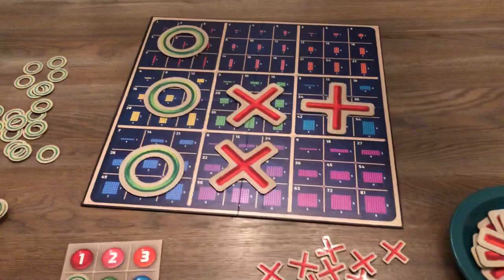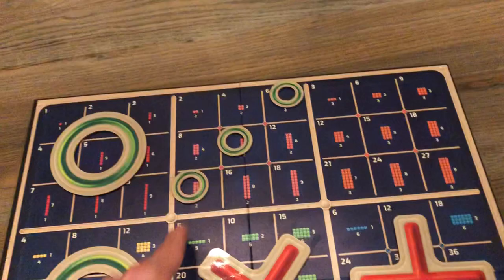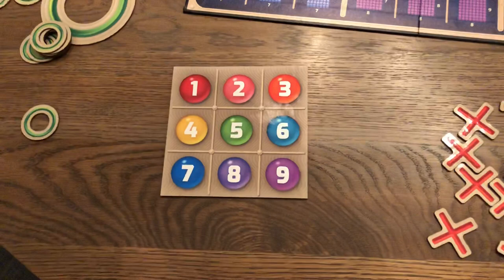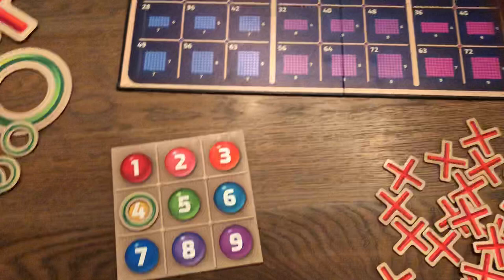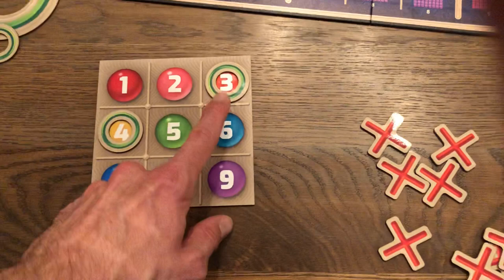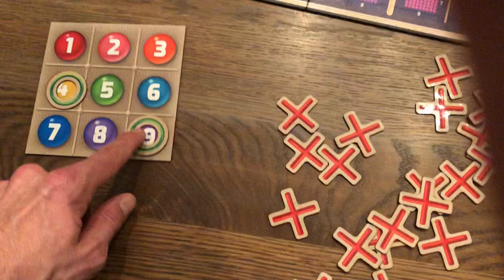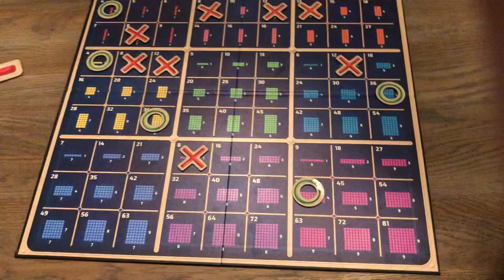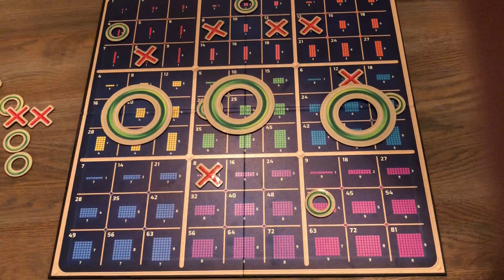How to Play MULTI - Sample Game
Learn how to play MULTI! This fantastic game needs your support on Kickstarter, so chip in today!